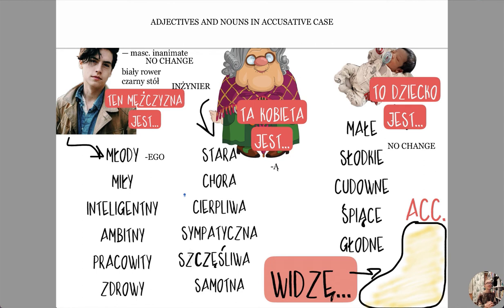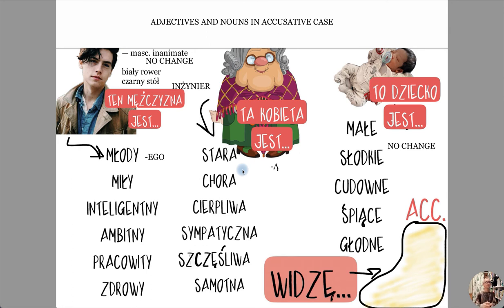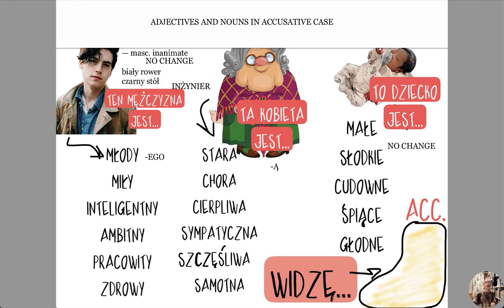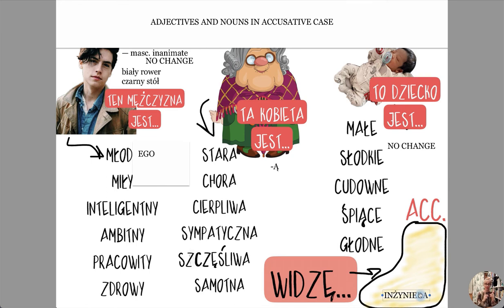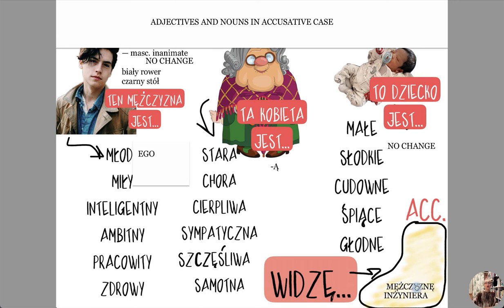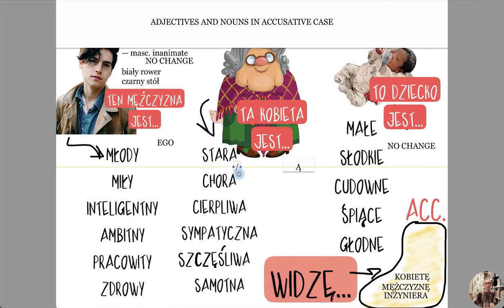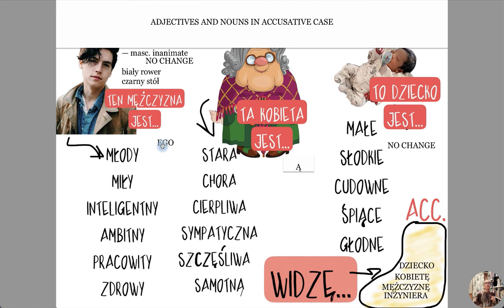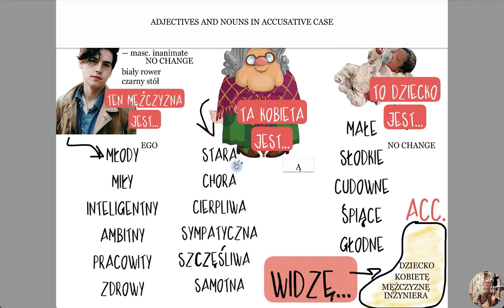BASICPOLISH: ADJECTIVES + NOUNS in Accusative case